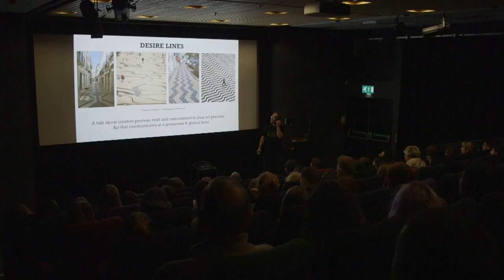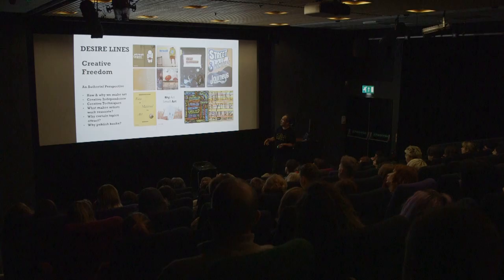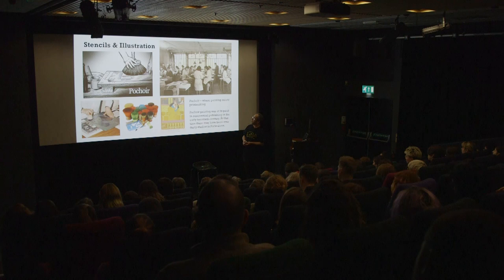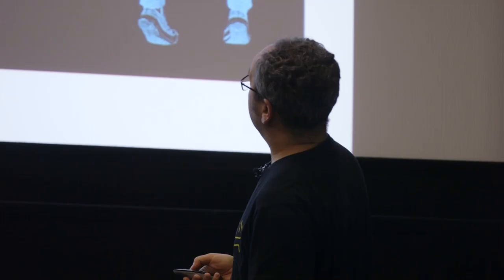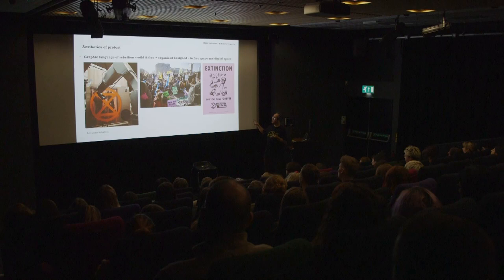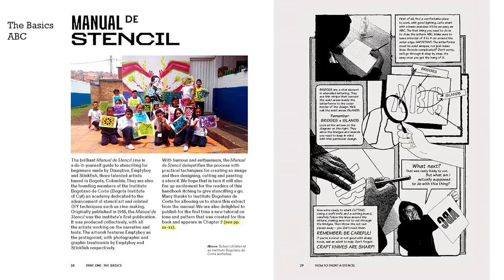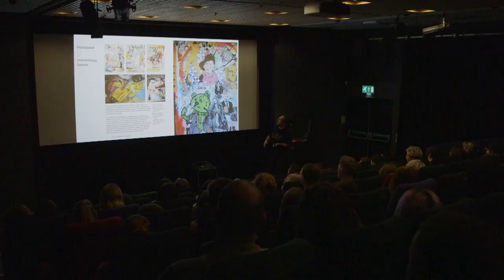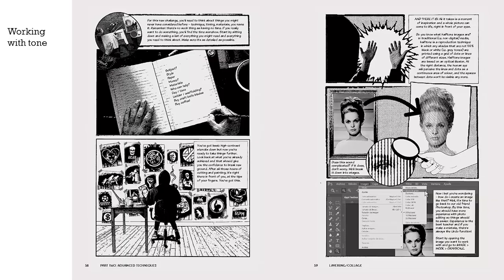Street art expert Tristan Manco chats to students at Arts University Plymouth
Tristan is a published author and a street artist.

Presented by Plymouth College of Art, a university offering creative degrees across many disciplines.